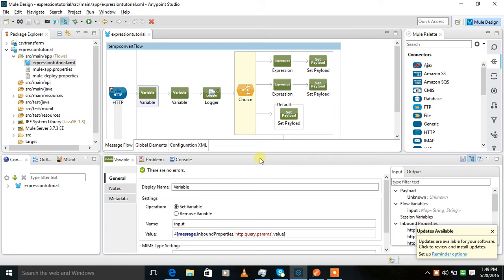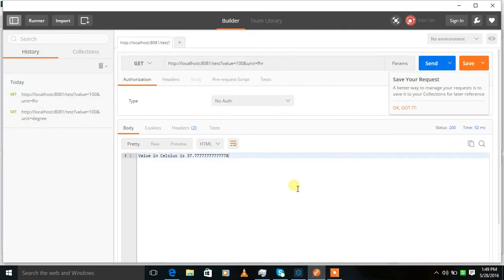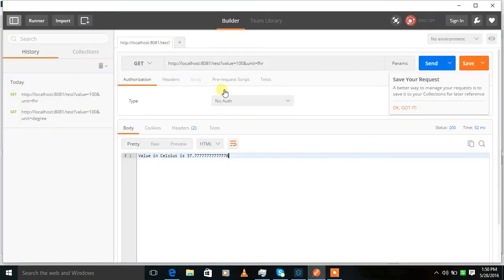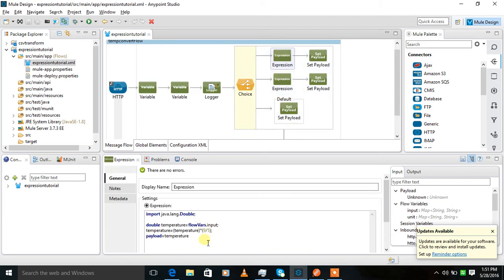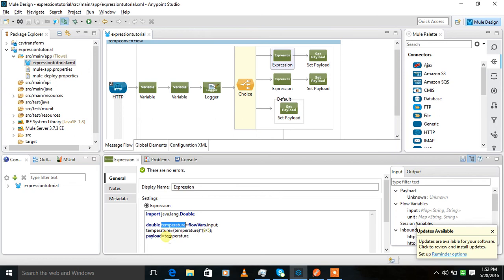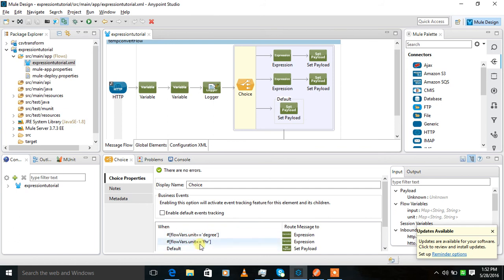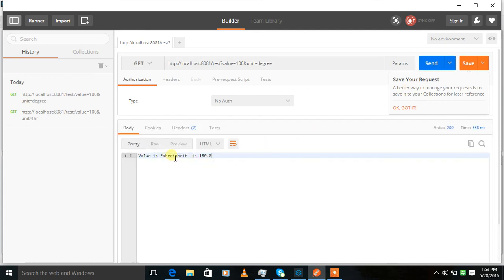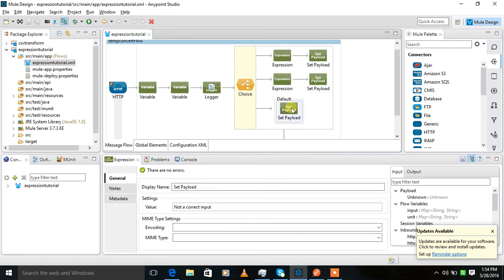Expression and Inbound parameters in Mule ESB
This video showcases how to work using expression component and retrieve inbound parameters in Mule flow.